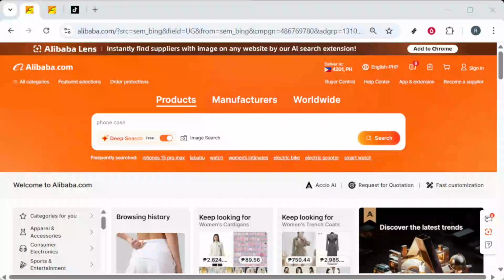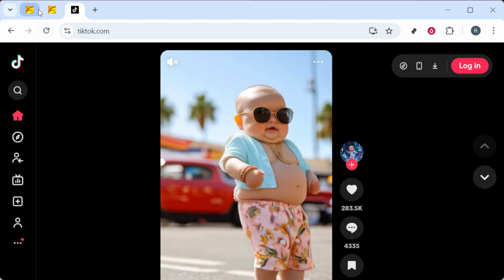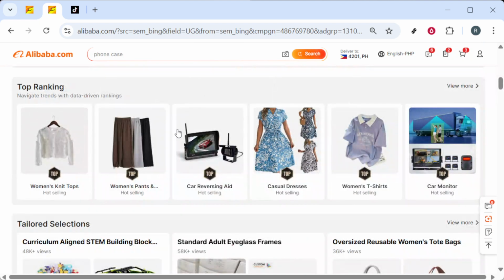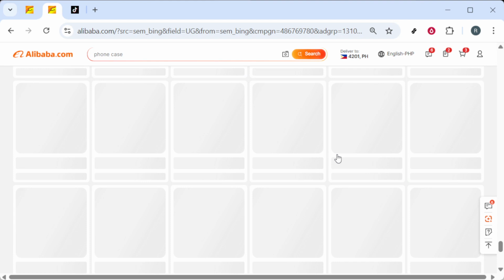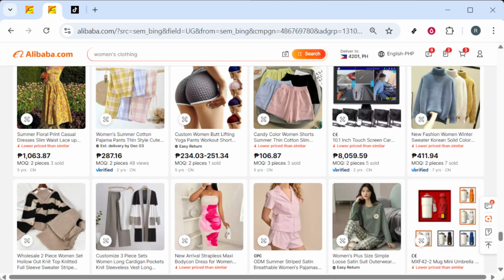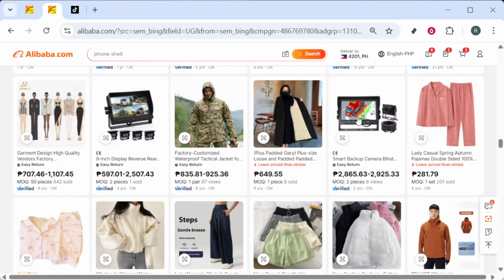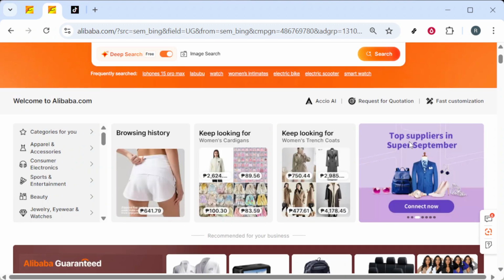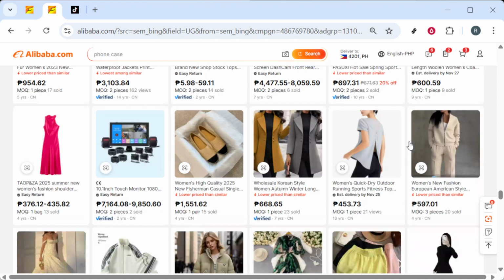How To Connect Alibaba To Tiktok Shop | Easy Guide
Turn TikTok viewers into buyers by linking your Alibaba products to TikTok Shop's selling tools.
📲🔗 Learn how to:

🛍️ Link TikTok seller center with Alibaba

🎯 Choose trending items

📦 Auto-sync fulfillment options